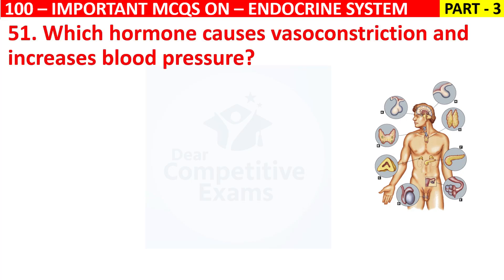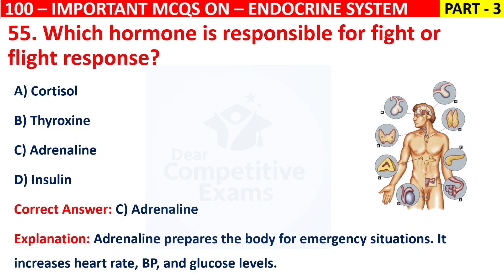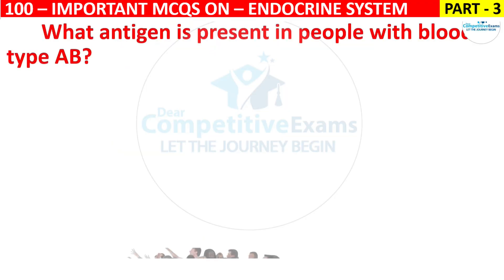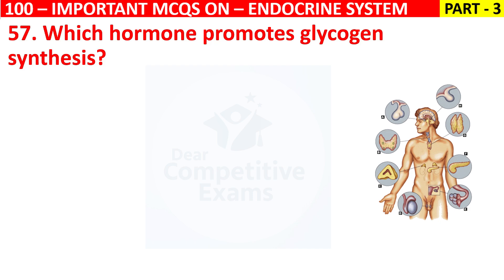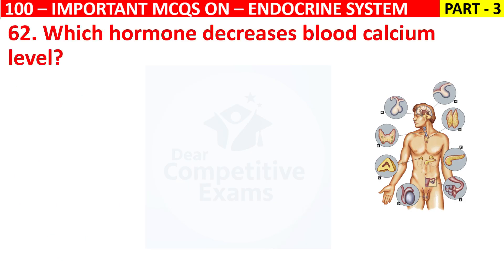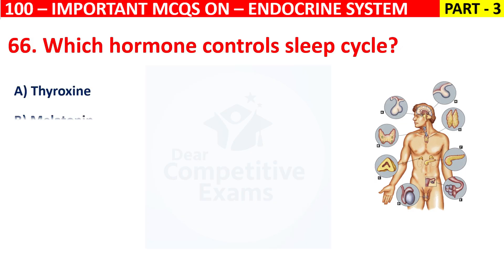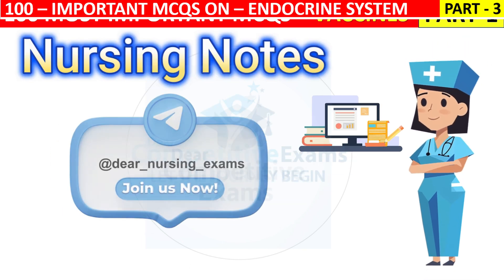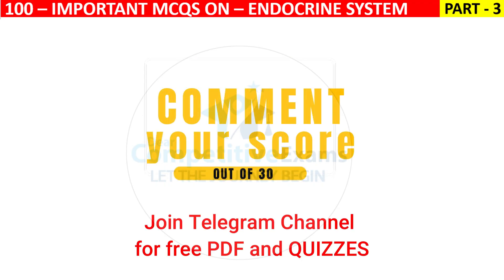100 Mcqs Endocrine System Part 3 | Endocrine System Question Answer | Harmones Mcqs | Glands mcqs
100 Mcqs Endocrine System Part 3 | Endocrine System Question Answer | Harmones Mcqs | Glands mcqs